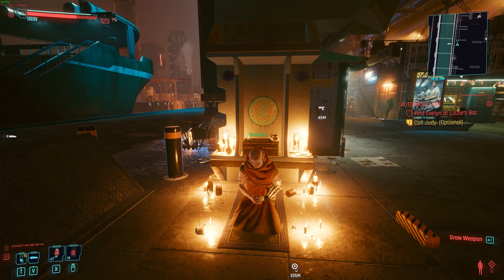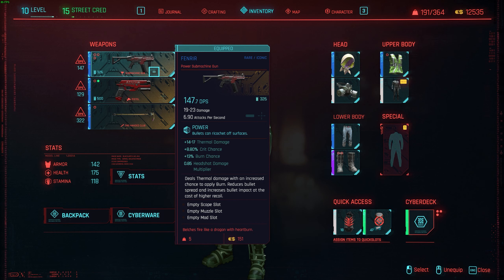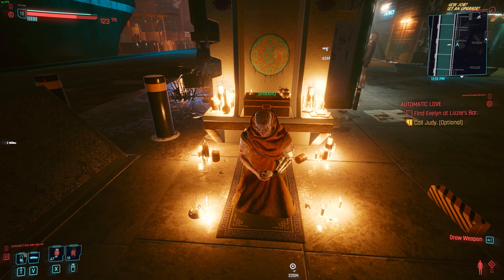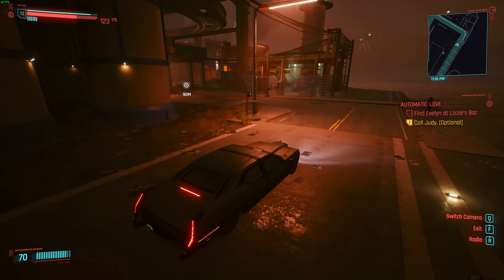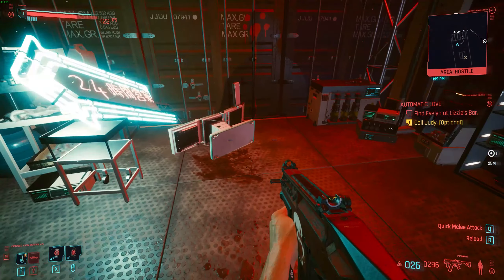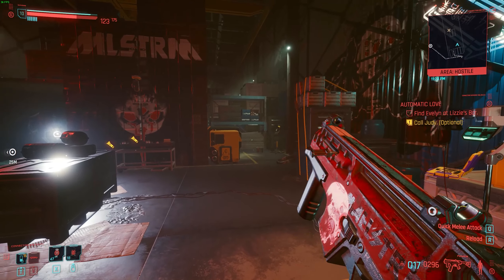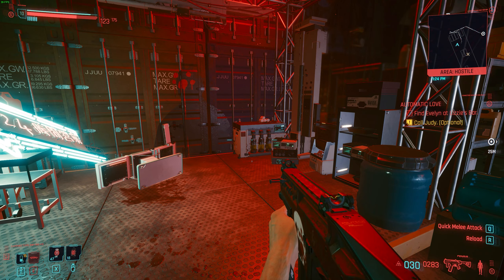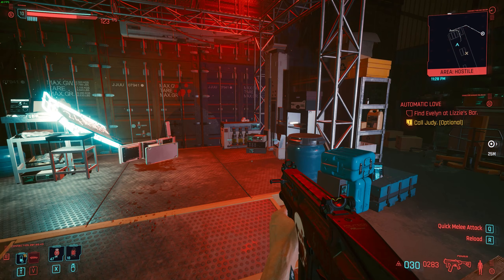Cyberpunk 2077 - How To Get a Iconic FIRE SMG EARLY! FENRIR!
In this video I will show you how to get FENRIR a Iconic smg that you that you can obtain easily and early on in the game!

song
Track: Cartoon - Howling (Ft. Asena)